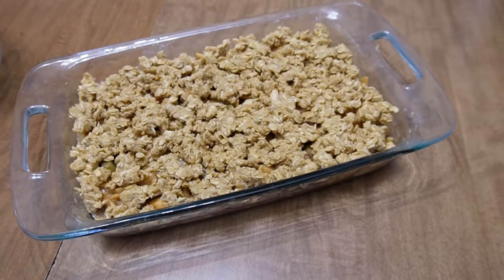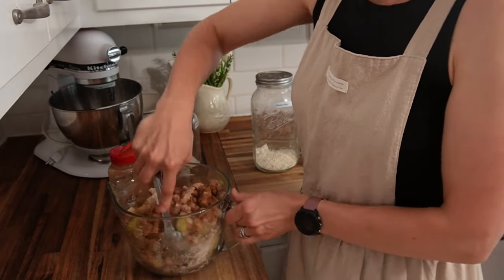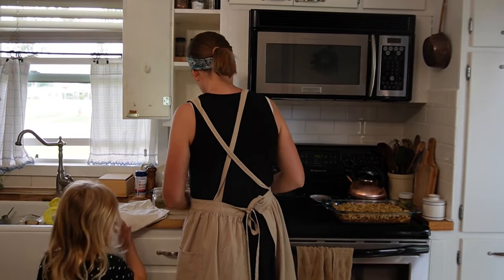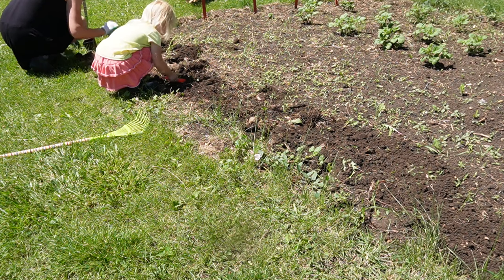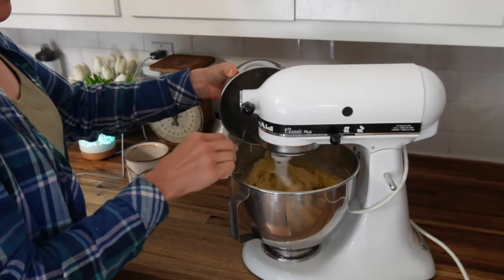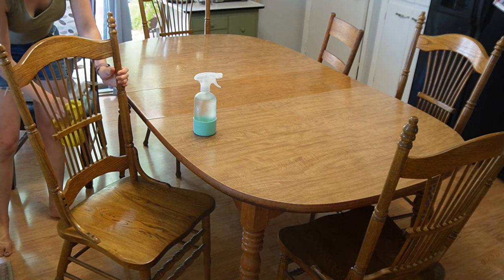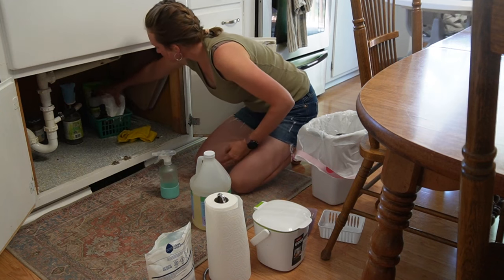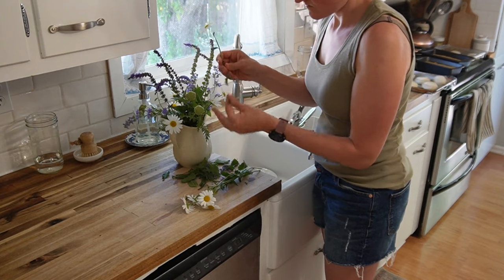MAKING THE HOME LOVELY | New and Thrifted ways to create a beautiful space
homemaking slowliving A few little things can make a change in the home. I'm adding new spice jars and marketplace dining chairs, and also baking, and gardening.

Spice jars:
Garden Gloves:

AMAZON FAVORITES:
Burts Bees eyeliner

200 East Park Ave.